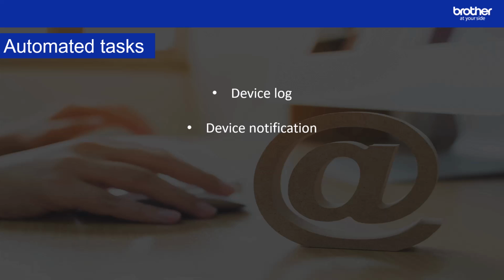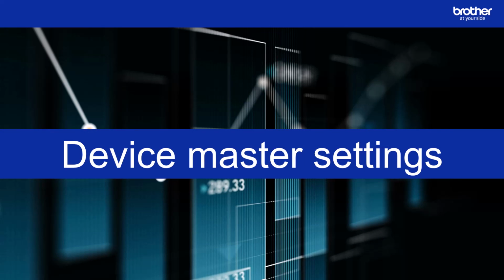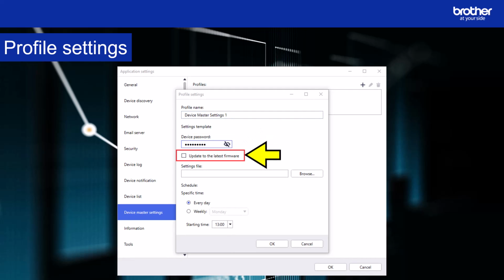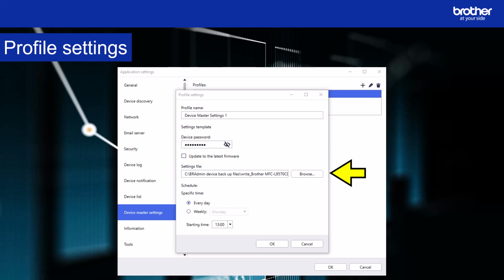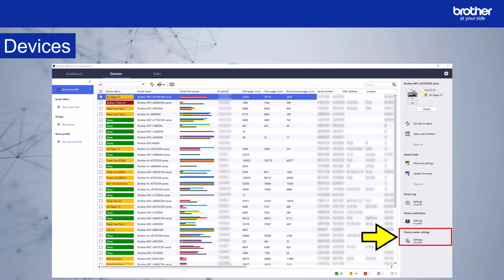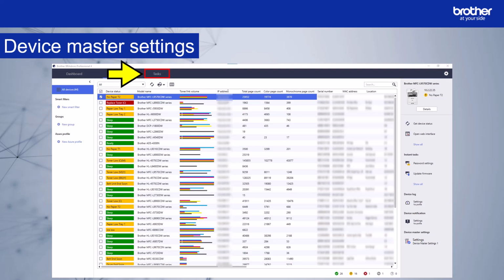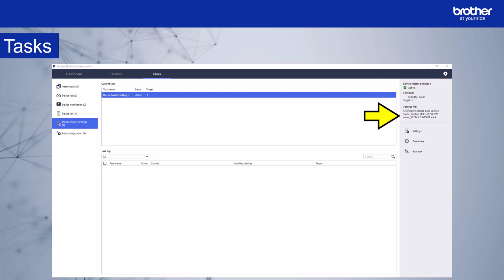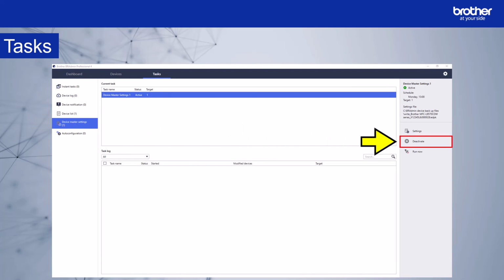BRAdmin Professional 4 how to configure device master settings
Device master settings monitors a target device periodically and recovers the device's original settings if its settings are accidentally changed.

In this video we will create a device master settings profile. We'll look at the options for device master settings and see how it looks in the tasks view.